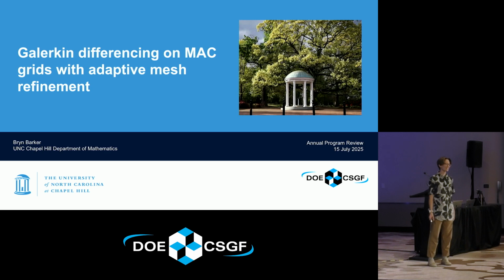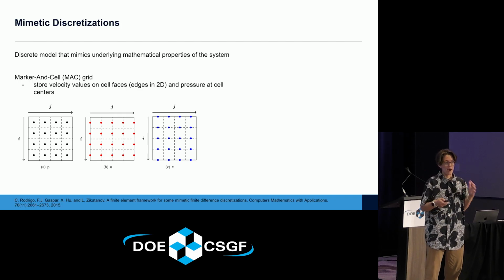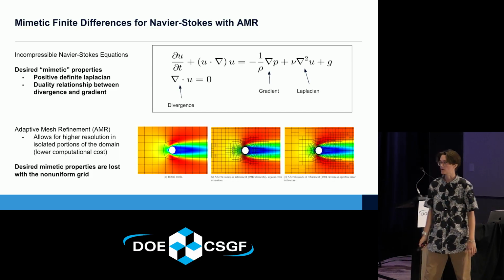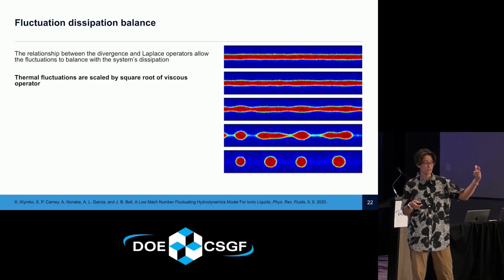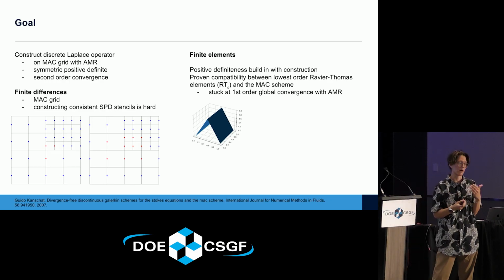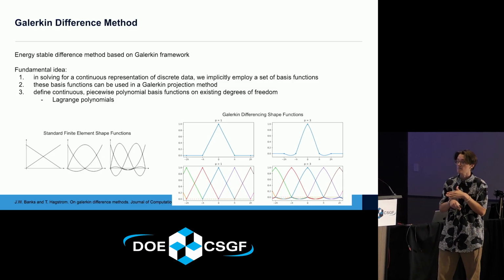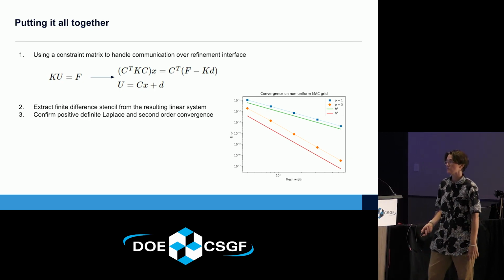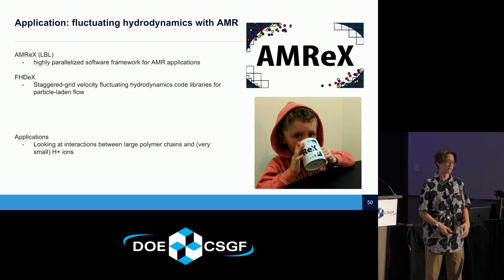DOE CSGF 2025: Bryn Barker — Outgoing Fellow Talk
Outgoing Fellow Talk given by Bryn Barker at the 2025 DOE CSGF Annual Program Review.